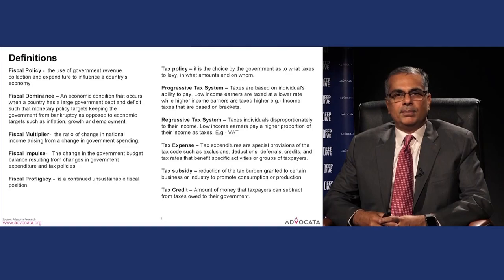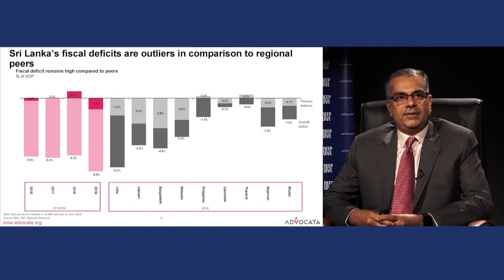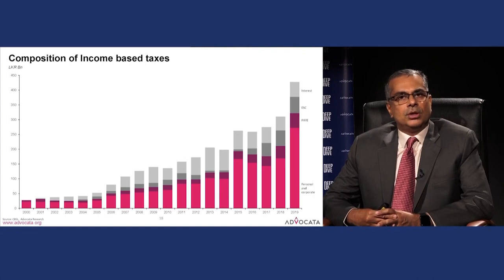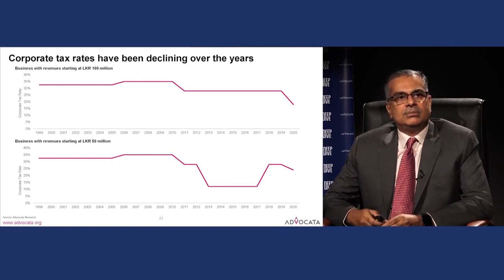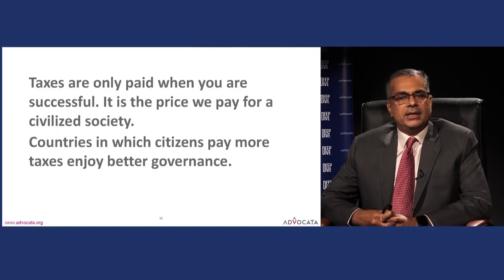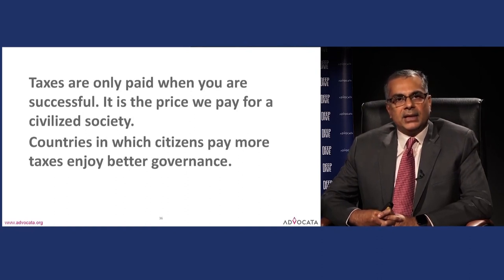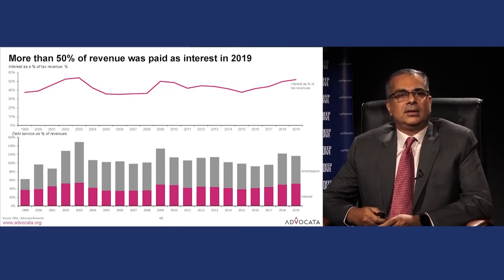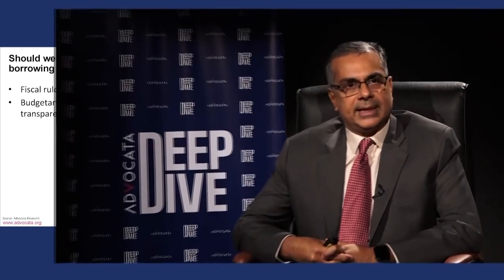DeepDive EP1.2: How Can We Improve Debt Sustainability in Sri Lanka | A Primer on Fiscal Performance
The Advocata Institute launched its latest public policy discussion series 'DeepDive'. This series commenced with several discussions on the topic "How can we improve Sri Lanka's Debt Sustainability?".

The discussion series kickstarted with three-part primers by Mr. Murtaza Jafferjee, Chairman of the Advocata Institute.

This is the second part of a three-part primer.

To access the presentation on the Primer on Debt Sustainability

Print media partner - Daily FT